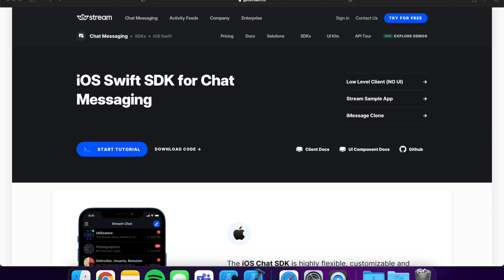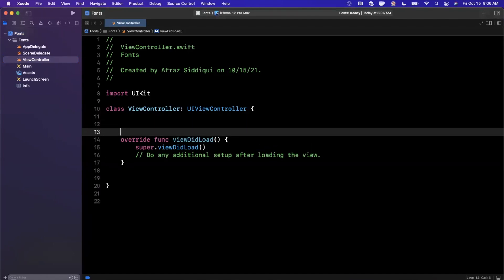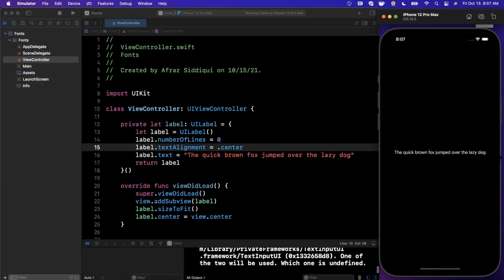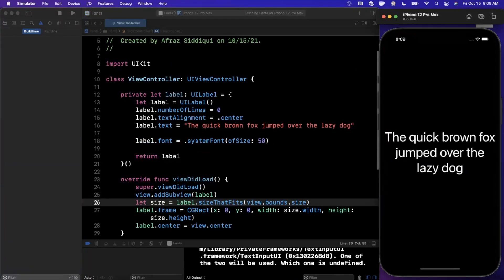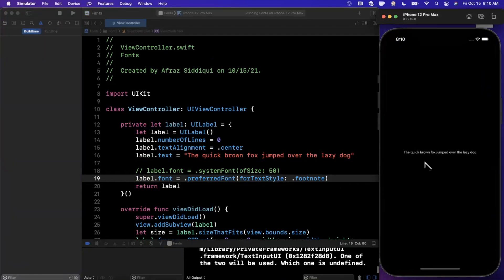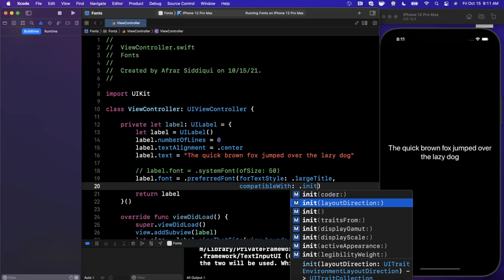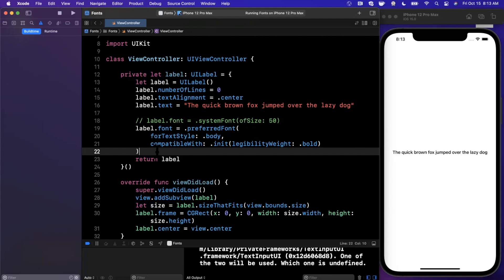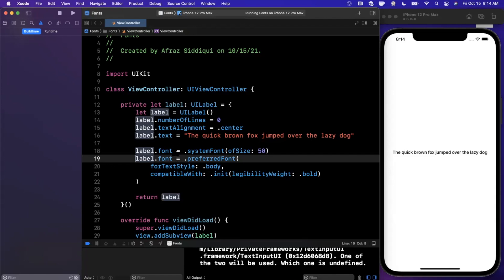Swift: Semantic Fonts Tutorial (2021) - Xcode 13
In this video we will learn about semantic fonts in iOS and Swift. We'll be working in Xcode 13 and Swift 5.3.